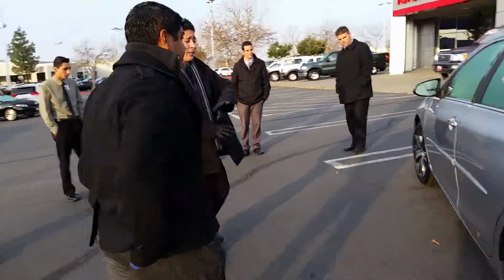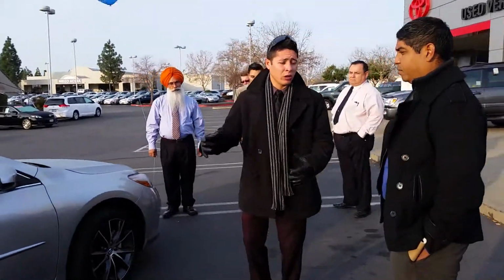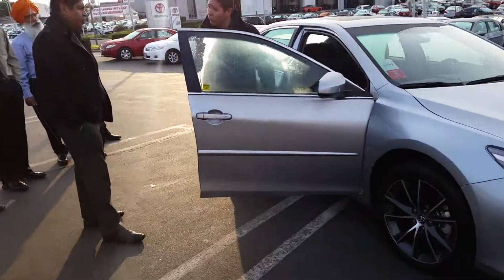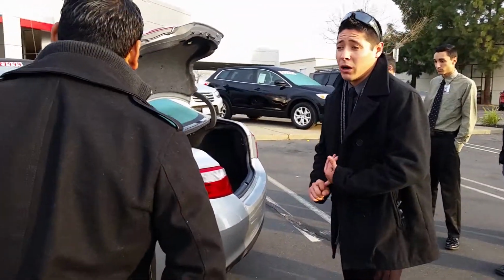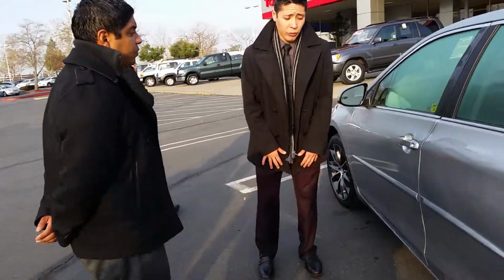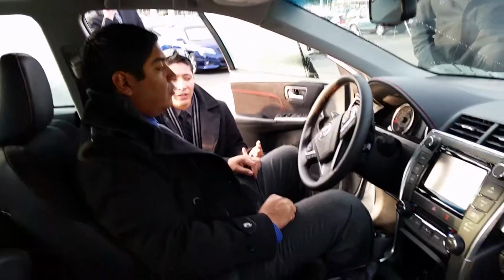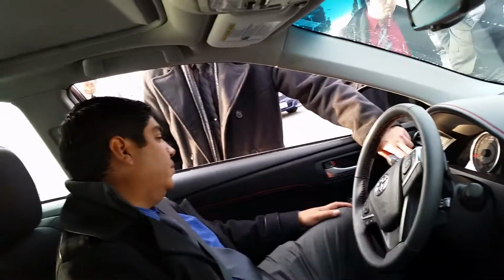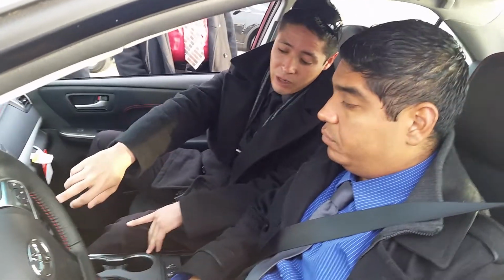2015 toyota Camry XSE walk around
Roseville Toyota 2015